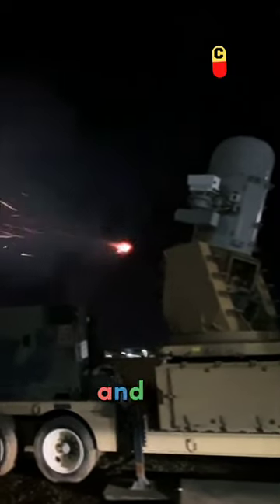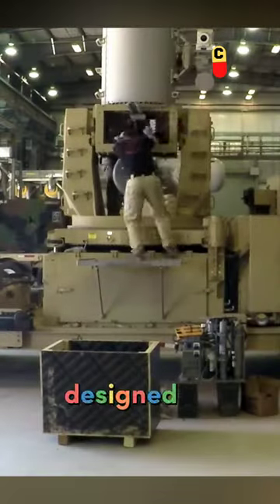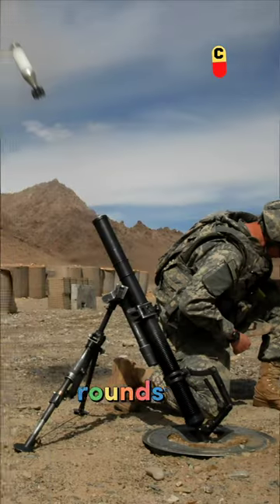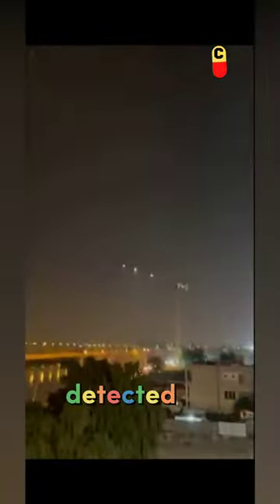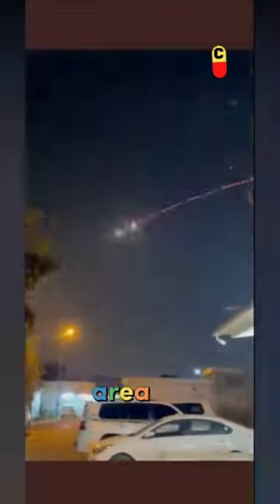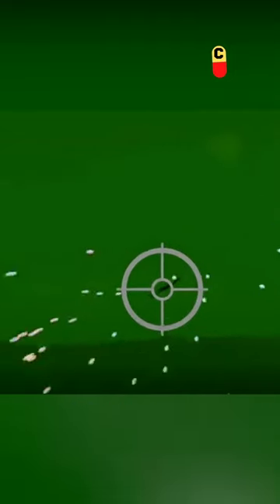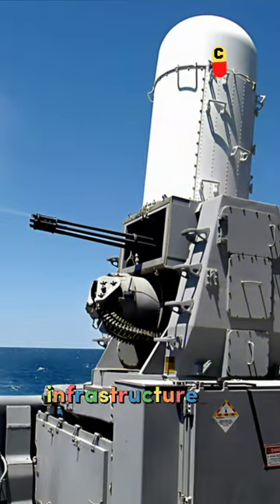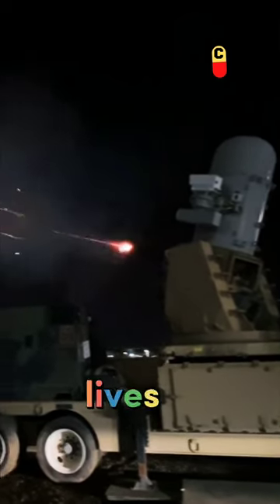The Awesome US C-RAM Defence System 😱😱💥💥